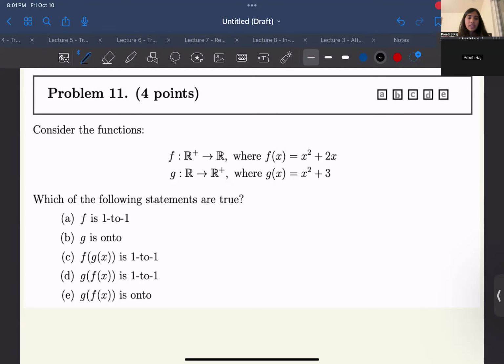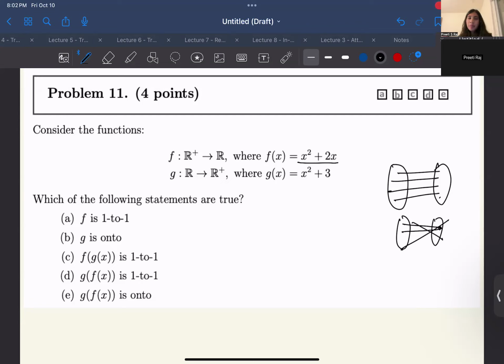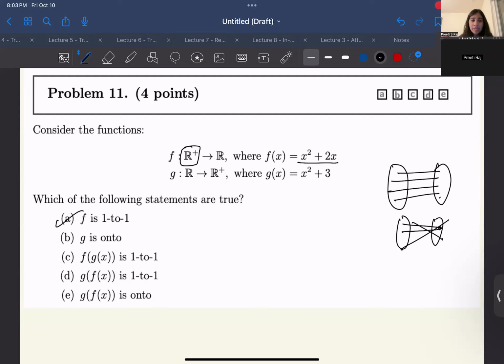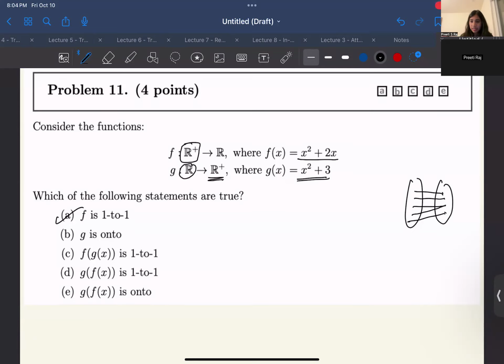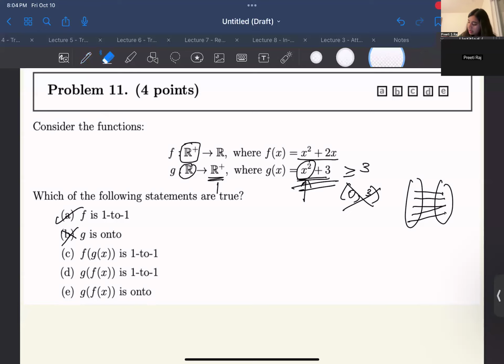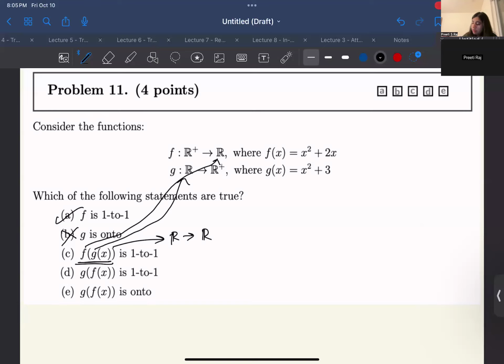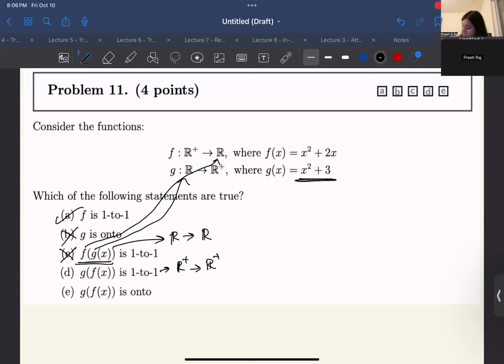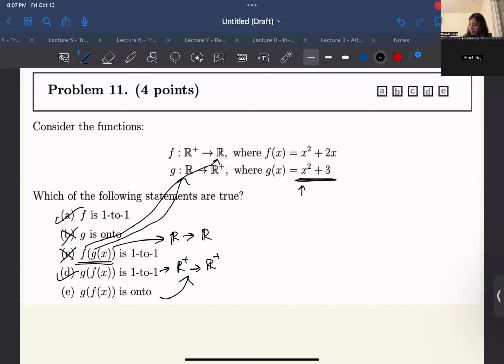W26 Exam 1 Practice Exam 1 Q11 Walkthrough